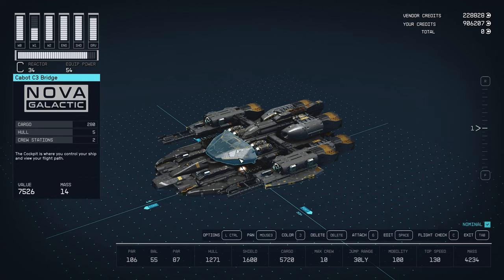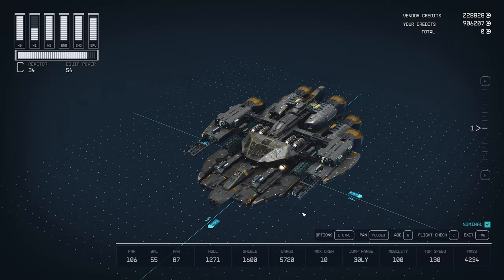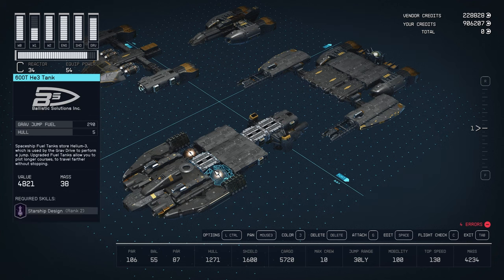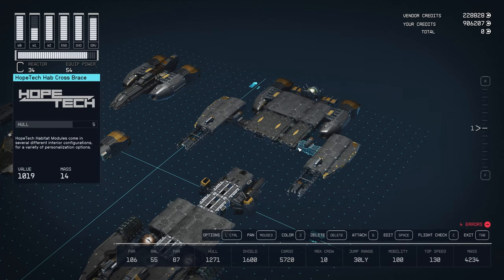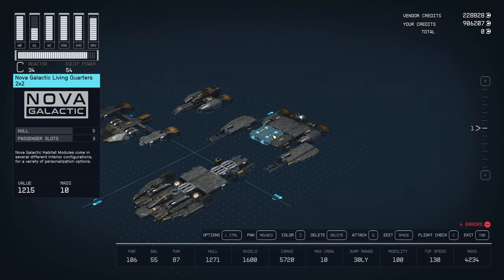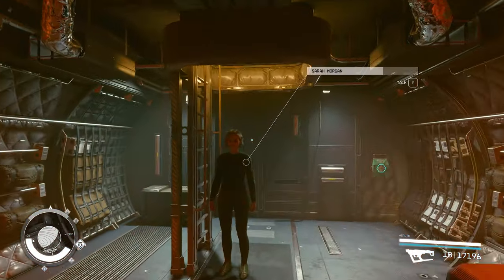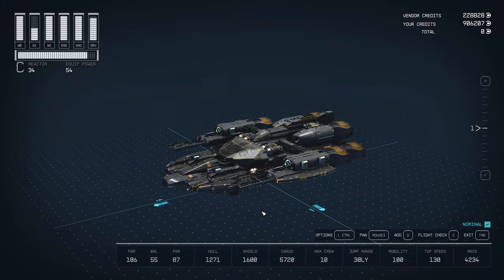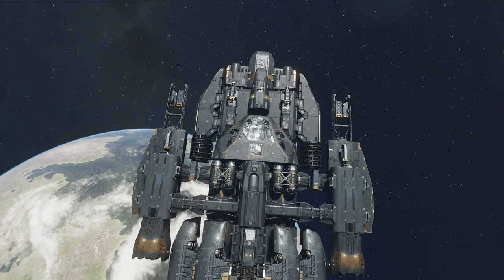Something Different - STARFIELD Ship Design & Customization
A unique and different ship but will OP and capable.

Unique Parts Shopping List:

Nova Galactic - Technician on Titan (Sol System)
• Cabot C3 Bridge
• NG 20 Landing Gears x4
• 2x2 Living Quarters Hab
• 2x3 Mess Hall Hab
• Nova Cross Passage x2
• J-52 Grav Drive
• SF40 Reactor
• Assurance SG-1800 Shield
• PBO-300 Auto Alpha Beam
• MKE-4A Auto Gauss Gun
• PB-100Helion Beam

Hope Tech - Technician on Hopetown, Palo (Valo System)
• Hab Cross Brace x2

Stroud Eklund - Staryard orbiting Dalvik (Narion System)
• SAL-6830 Engine x6
• 2x2 Living Quarters
• 2x2 Battle Station

Red Mile – Porrima III (Porrima System)
• Scan Jammer

00:00 Intro
01:44 Stats
02:15 Weapons
03:08 Parts Shopping List
03:38 Building
10:40 Interior Tour
14:42 Outro